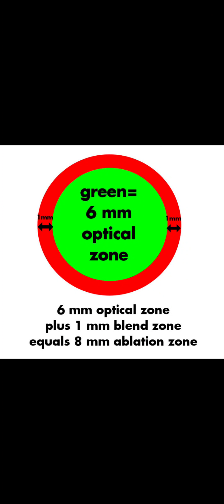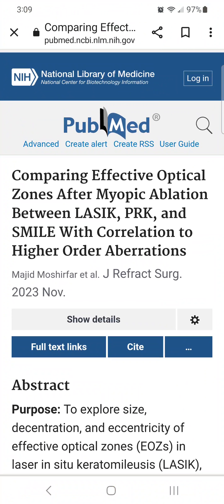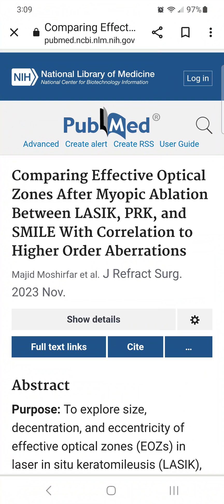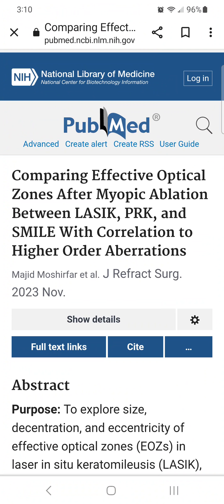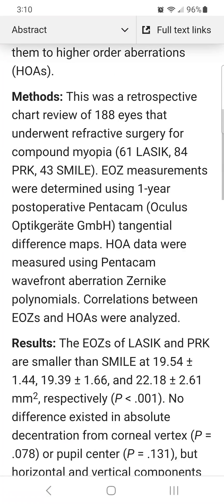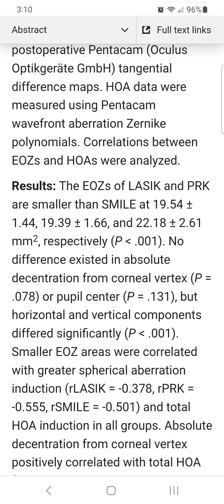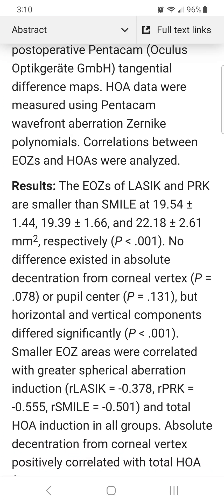Why do LASIK patients see starbursts and halos?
There are actually two types, and two causes, of starbursts after LASIK. This video discusses night-time starbursts and halos after laser eye surgery resulting from an optical zone/pupil size mismatch. This type of starburst and halo appears when the pupil dilates in dim light, and shrinks or goes away completely when the pupil constricts in bright light.

Many laser eye surgery patients also see a second type of starburst -- Weird sparkly fainter starbursts from sunlight reflections or other light sources. This is a completely different topic. Daytime starbursts are likely due to loss of corneal transparency (haze, scarring) or the LASIK flap interface. Loss of corneal transparency causes light to scatter. We will only discuss the first type, night-time starbursts and halos, in this video.

In high myopia, the effective optical zone is even smaller.

Transcript:
Do you ever wonder why LASIK causes starbursts and halos? I'll tell you why...

During LASIK, only the center 6 to 6.5 mm of the cornea is fully corrected. This is called the optical zone. The blend zone, also known as transition zone, is just a tapering of the laser treatment to prevent a sharp transition from treated cornea to untreated cornea. Optical zone plus blend zone equals ablation zone.

As the cornea heals after LASIK, it attempts to sort of "fill in" the area where corneal tissue was removed, and so the optical zone actually shrinks, leaving what's called the EFFECTIVE OPTICAL ZONE.

WHY DOES THIS MATTER? It matters because many LASIK patients have pupils that dilate in dim light to 6 mm, 7 mm, 8 mm, or even larger. When the pupil dilates larger than the effective optical zone of the LASIK treatment, unfocused light rays enter the eye creating starbursts and halos.

A new study, November 2023, measured effective optical zones one year after LASIK, PRK, and SMILE. As expected, all three surgeries resulted in optical zones smaller than intended. The authors reported the size of the effective optical zones in square millimeters, but since most people don't understand square millimeters, I did a rough conversion to millimeters in diameter, assuming a round area:

The average effective optical zone with LASIK in this study was 4.99 mm, with PRK, 4.97 mm, and with SMILE, 5.31 mm.

So, now you can see why so many patients complain of starbursts and halos at night after laser eye surgery. These visual aberrations are common after surgery, not rare as LASIK surgeons claim.